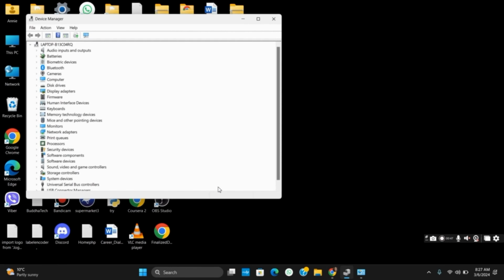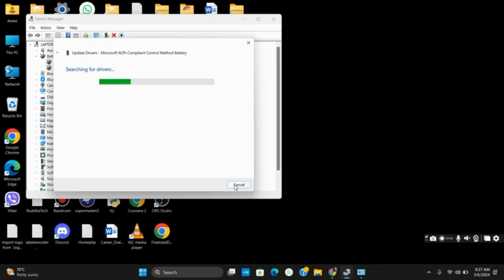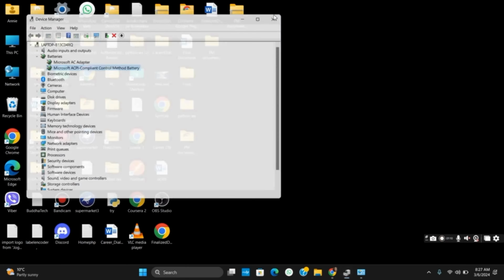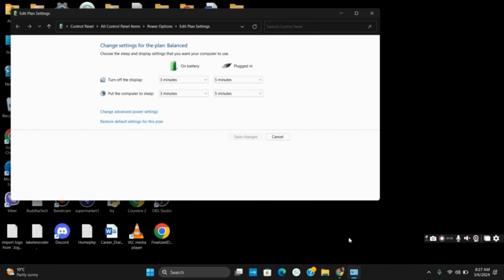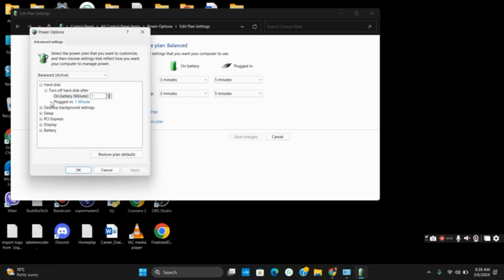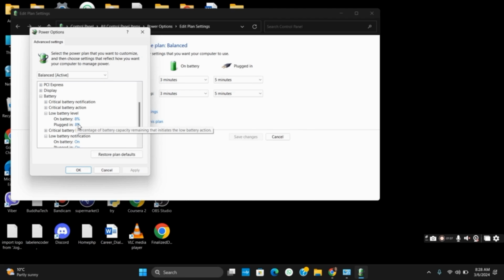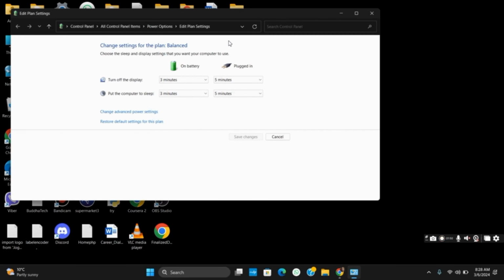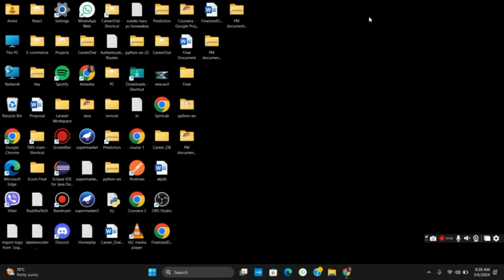Fix Laptop Battery Not Charging | Plugged in Not Charging Windows 10/11 | Laptop Battery Issue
🔋💻 Fixing Laptop Battery Not Charging Issue (Plugged in Not Charging) on Windows 10/11

Encountering the "Plugged in Not Charging" error on your laptop? Our comprehensive guide provides you with effective solutions to troubleshoot and resolve this common battery issue on Windows 10 or 11, ensuring your laptop charges properly and maintains optimal battery health.

In this guide:
0:00 - Introduction
0:05 - Fix Laptop Battery Not Charging | Plugged in Not Charging Windows 10/11 | Laptop Battery Issue

Unlock the solution to the "Plugged in Not Charging" error on your laptop with our step-by-step instructions. Whether it's recalibrating the battery, updating drivers, or checking hardware connections, we'll guide you through the troubleshooting process to ensure your laptop's battery functions correctly.

Get your laptop battery charging again with our guide to fixing the "Plugged in Not Charging" error on Windows 10/11!